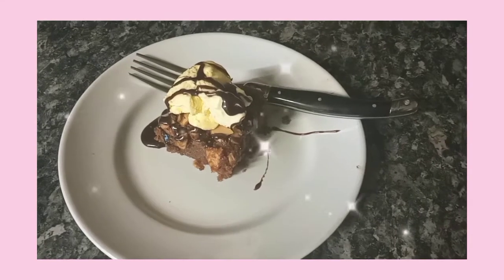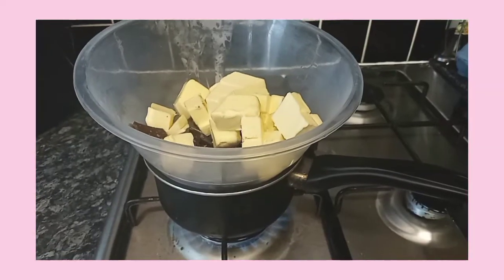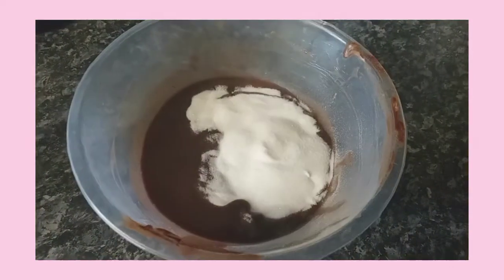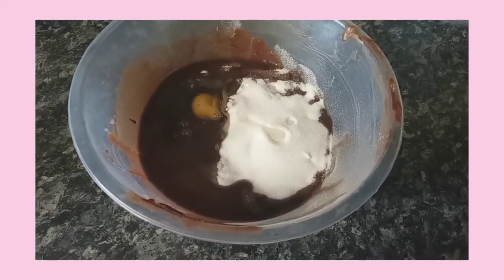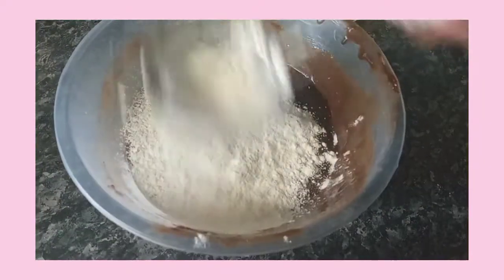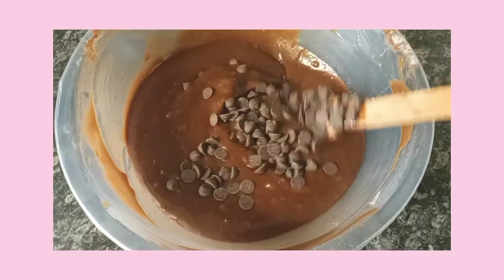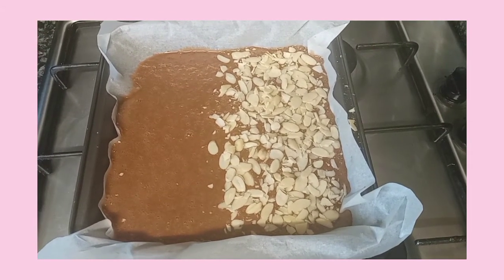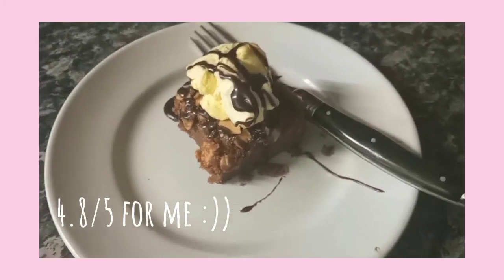Putting Martha Stewarts Brownies to the test | fudgy brownie recipe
Hey guys welcome back to my yt channel. Today is a very exciting day because I will be attempting to make one of Martha stewarts recipes . Today I will be testing out her fudgy chocolate brownies from her baking handbook . Let's see if these are worth making 👀🙊.

Her recipe :
1 stick (1/2 cup ) unsalted butter
8 ounces bitter sweet chocolate
1 1/2 cups sugar
4 large eggs
1 tsp pure vanilla extract
3/4 cup all purpous flour
1/2 tsp salt
She didn't state this in her recipe but I added some 1/2 cup chocolate chips 😋